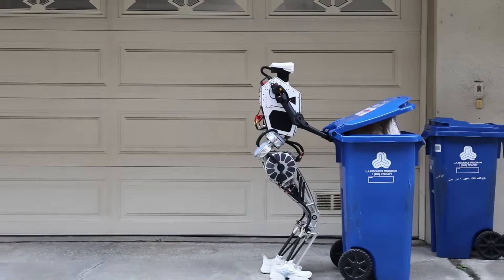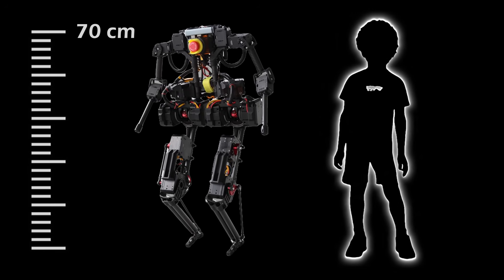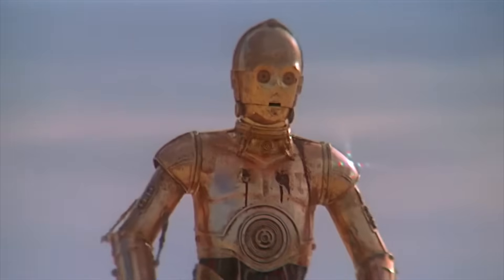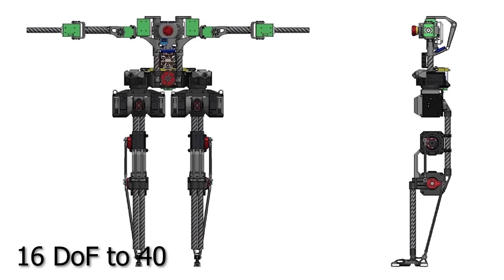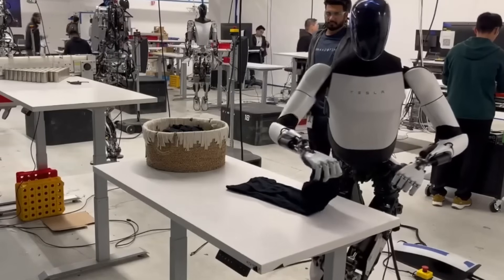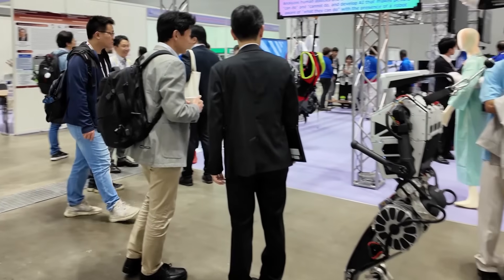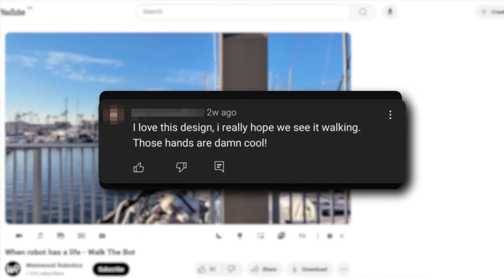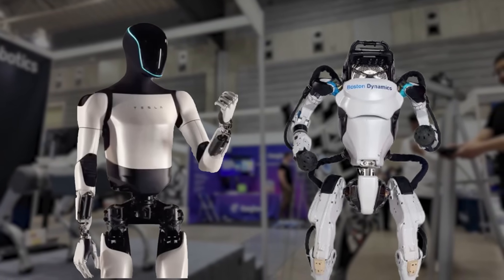First Humanoid Robot That Moves and Reacts Faster Than Human (Not CGI)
Themis V Two by Westwood Robotics marks a significant step forward in humanoid robot agility and usability. Built for practical daily tasks, it combines high flexibility, cutting-edge actuators, and user-friendly programming, positioning it as a revolutionary assistant for industries like logistics, construction, education, and healthcare.

🎥 WHAT'S INCLUDED

- Overview of Themis V Two’s features and capabilities
- History of Westwood Robotics and earlier models like BRUCE
- Comparison to Boston Dynamics’ Atlas and Tesla’s Optimus
- Public and expert reception of the Themis V Two
- Ethical considerations about humanoid robots replacing human labor
- Future industry applications and adaptability of Themis V Two

The Themis V Two represents a major leap in affordable, practical humanoid robots, bridging the gap between research prototypes and real-world use. Its introduction could reshape industries by increasing automation, reducing labor costs, and setting new standards for robotic agility and adaptability.